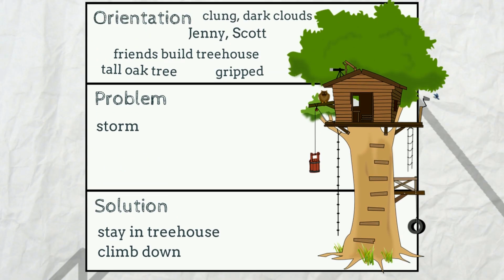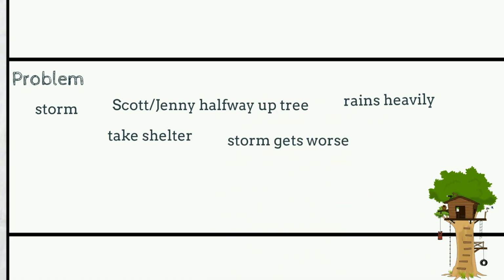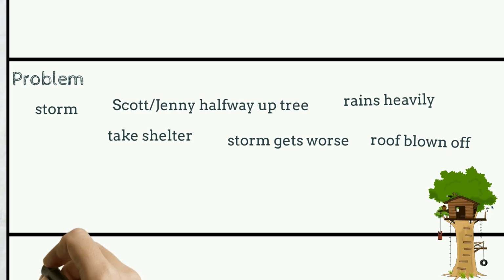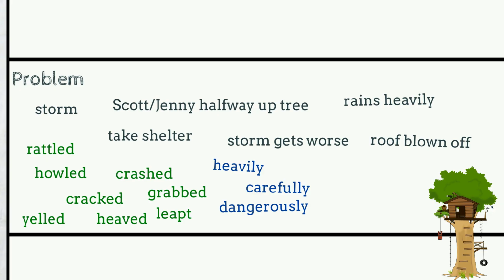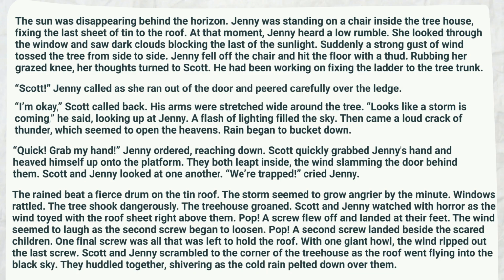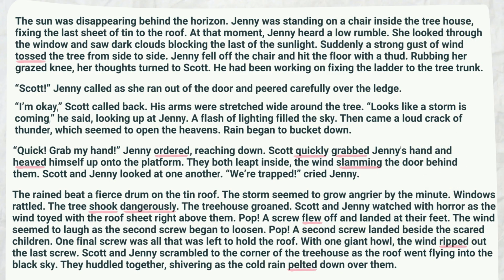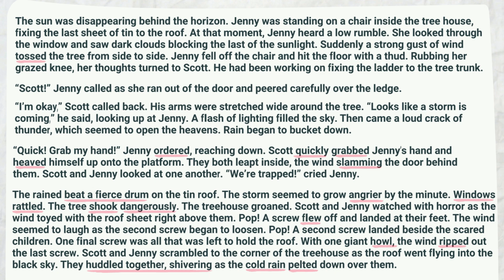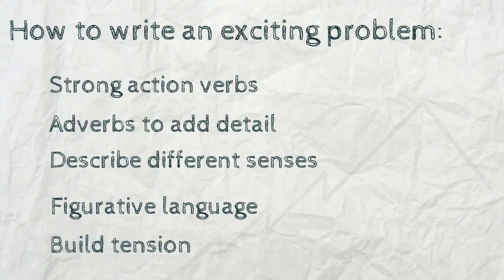Writing a Narrative: Part 4 Problem | EasyTeaching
An Introduction to narratives. Part 4 in our series 'Planning & Writing a Narrative'. This video demonstrates how to plan and write an effective problem (complication).